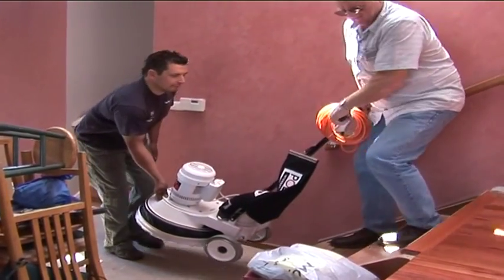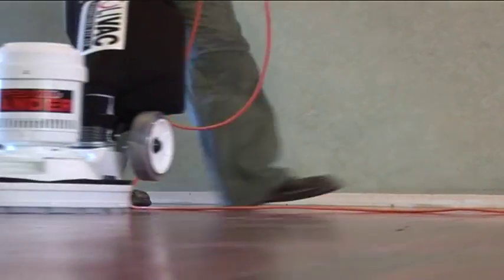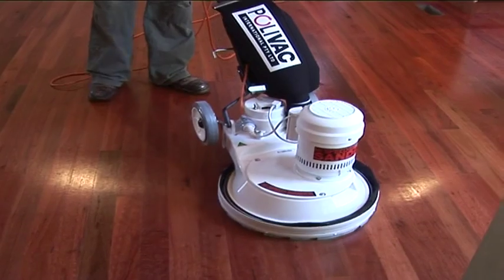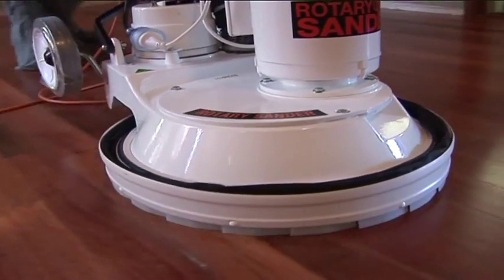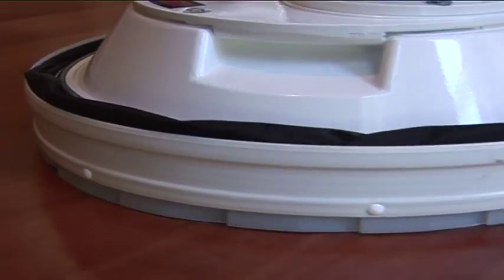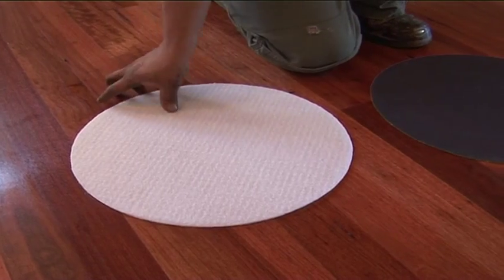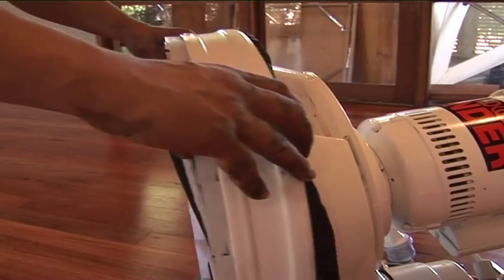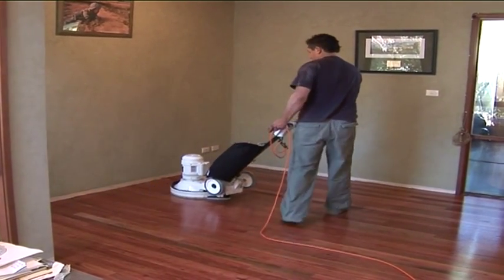Sandivac.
The most technically advanced floor sander on the market